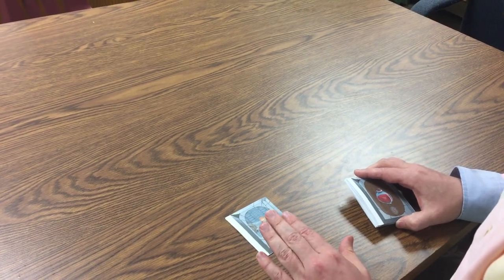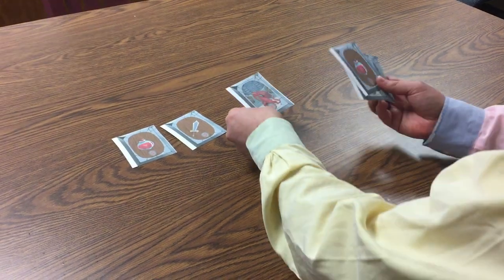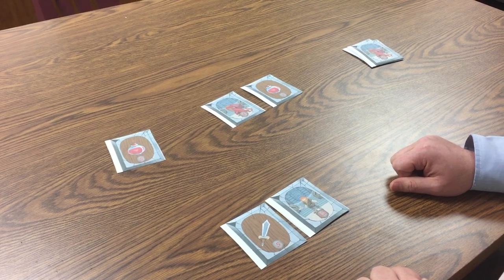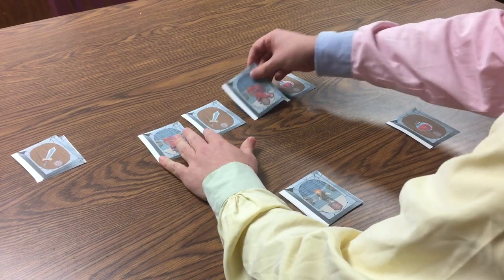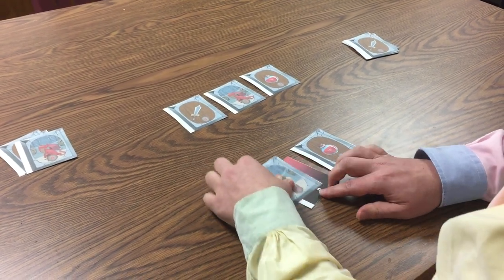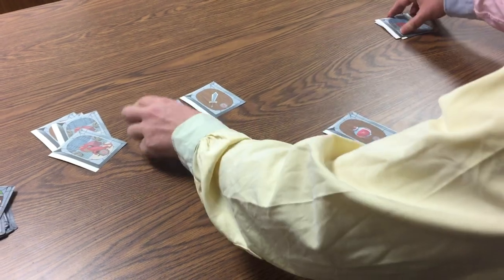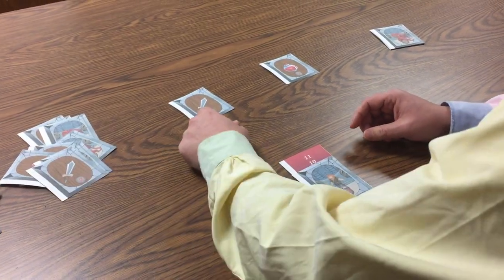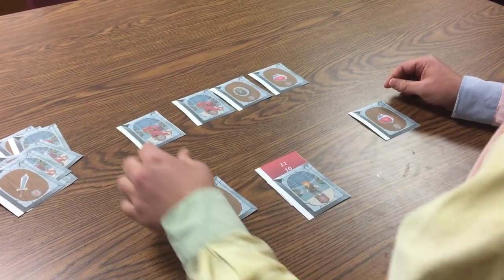Bad Dig Walkthrough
Creator: Adam Telford (games.webdesk.me)